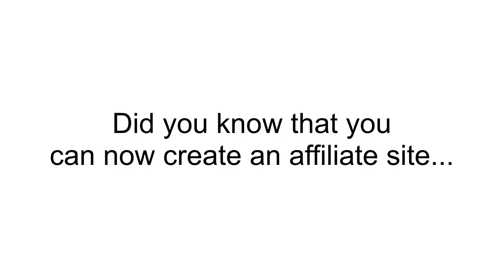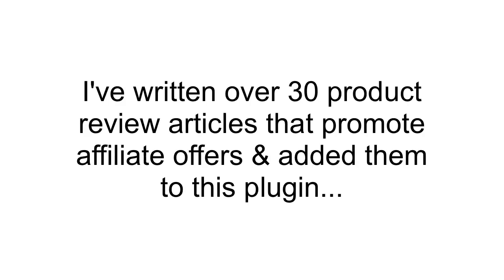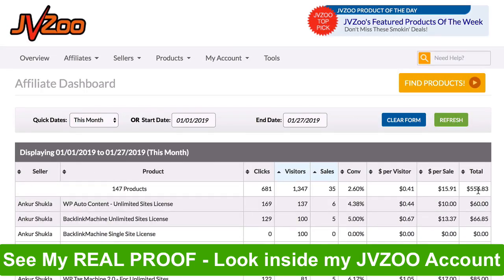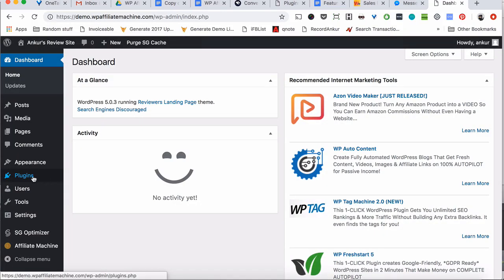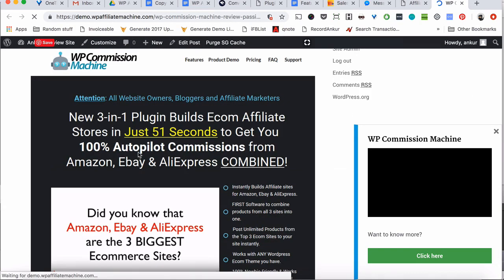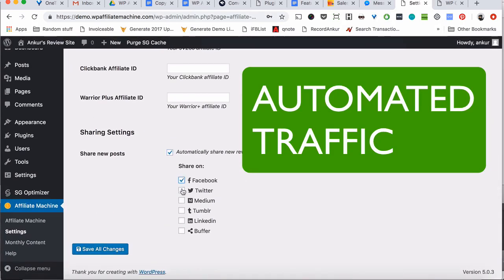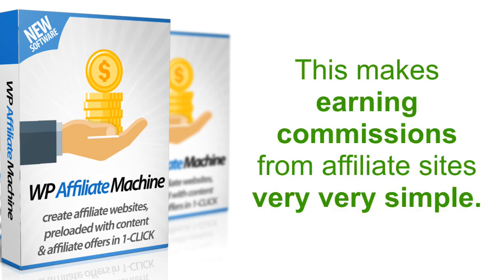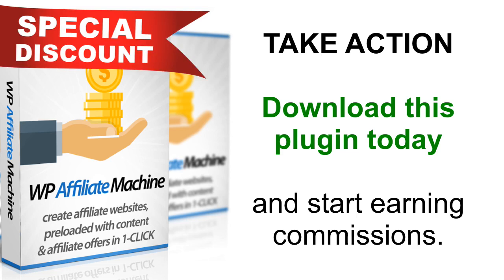Affiliate Site in just 60 Seconds & Start EarningStart Earning Commissions from JVZoo, WarriorPlus &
Affiliate Site in just 60 SECONDS & Start Earning Commissions from JVZoo, WarriorPlus & ClickBank Without Writing Any Content or Doing Any Manual Work.
Finally – Here's The EASIEST WAY For Anyone to Launch An Affiliate Site or Blog & Start Earning Commissions - Without Any Manual Work.
Dear Internet Entrepreneur,

Do you know what top marketers like Brett Rutecky, Mike from Maine & Mark Bishop have in common?

All of them run an affiliate site or a blog & make a lot of money from it.

Do you know how much these guys make from their sites?
SIX to SEVEN FIGURES - every single year.

That is way more than a regular full time income.

I'm sure you're thinking... DAMN! How do they do that?

AND - how can you do the same thing?

Well, it's not easy, they've put in a lot of hard work...

They created a wordpress site where they post reviews about products launching on JVzoo or WarriorPlus or Clickbank with their affiliate links.

They regularly create graphics, product demo videos and even thorough review videos & get traffic from social media, google search or their email list...

All that translates into SIX FIGURES A YEAR for them from their sites.

And they started this from ZERO - from a blank site with zero income.

And Here's HOW YOU CAN DO THE SAME...

You need to setup a wordpress site.

You need to write articles / a lot of content.

You need to create demo videos

You need to create banners.

You need to add affiliate links etc.

Sounds like a lot of work right?

But what if there was a software that could DO ALL THIS for you in just ONE CLICK?

What if all you had to do was PRESS A BUTTON and your new affiliate site would be launched

without any manual work?

[+] All the content would be automatically published….

[+] All the affiliate links would be automatically added….

[+] All the video demos would be automatically added to your site….

[+] All the images, graphics all done for you without you doing any work.

Sounds impossible right?

Introducing WP Affiliate Machine.

A brand new wordpress plugin that creates a fully automated affiliate site for you in just 60 seconds.

Automatically imports offers from Jvzoo, WarriorPlus and Clickbank.

Gets you GUARANTEED approval to promote these offers.

Complete with Videos, Images and 30 product reviews all done for you.

All you have to do is CLICK IMPORT, sit back and watch your review site get ready before you can finish your coffee.

Yours Now – A Fully DONE FOR YOU Affiliate Site, Launched in SECONDS to Start Earning Commissions.

Imagine being able to create ready to promote affiliate sites really quickly.

No more having to spend money on expensive designers, developers or writers.
Recommended Videos:.